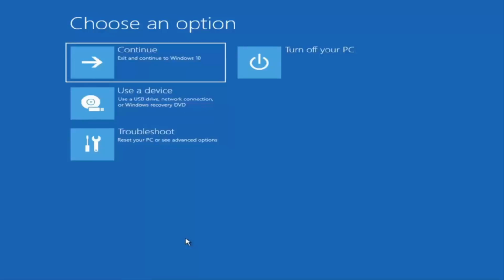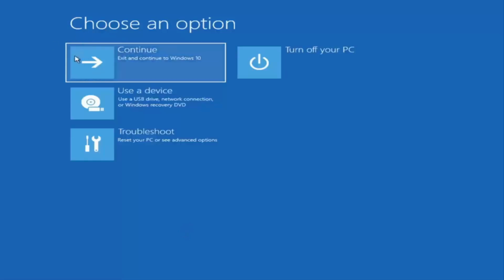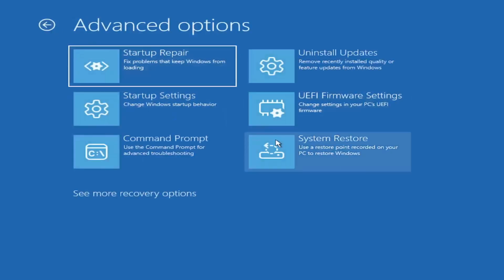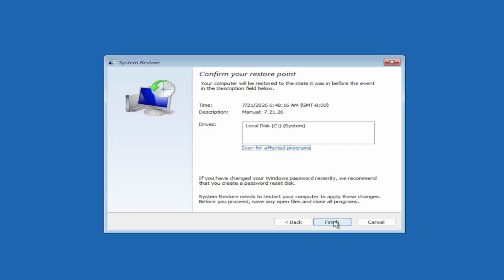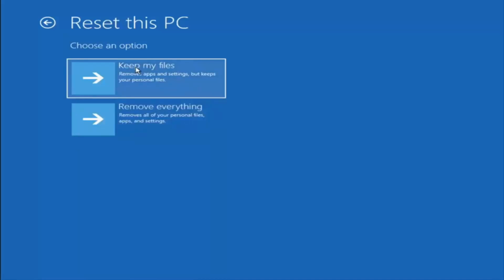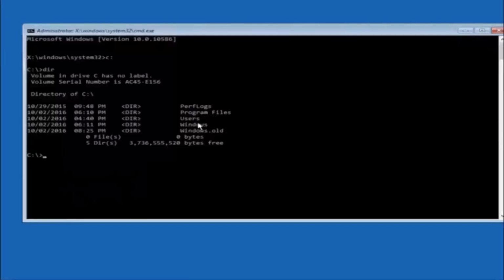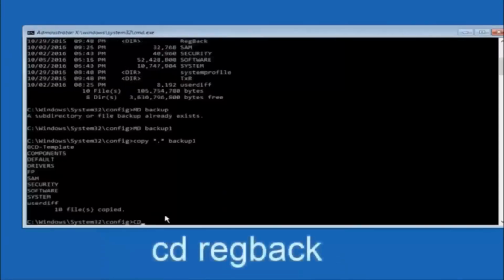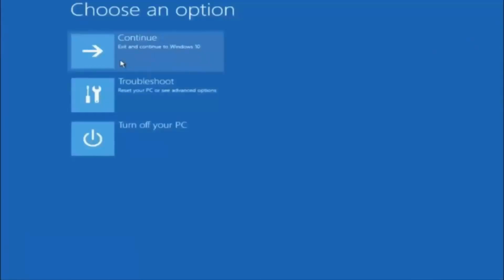Microsoft Surface Pro 9 - How To Fix Black Screen (But Turns On) [Solution]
This tutorial addresses the common issue where the Microsoft Surface Pro 9 powers on but the screen remains completely black. It discusses potential causes such as display driver problems, loose internal connections, or firmware glitches that can prevent the display from showing content despite the device being operational. The focus is on understanding the root causes of the black screen without walking through detailed step-by-step fixes, helping users grasp the core issues affecting their device’s display. The aim is to guide viewers in diagnosing and resolving the problem effectively to restore full visual functionality.

Issues addressed in this tutorial:
Microsoft Surface Pro 9 black screen fix
Device turns on but display remains black
Troubleshooting Surface Pro 9 display issues
Fixing internal hardware connection problems
Resolving firmware and software glitches
Display troubleshooting for Surface Pro 9
Screen repair solutions for Surface Pro 9
Hardware connection check for Surface devices
Display driver update tips
Surface Pro 9 troubleshooting and repair

This video offers valuable insights into why a Surface Pro 9 might show a black screen despite powering on. It emphasizes the importance of diagnosing hardware and software issues that can cause display failure. Recognizing these core causes helps users take proper troubleshooting steps or seek professional repair, ensuring their device’s display is fully restored and functional.